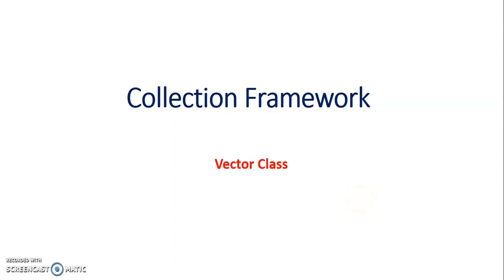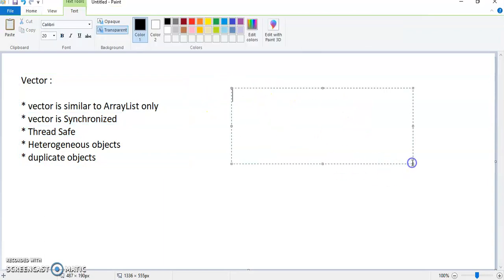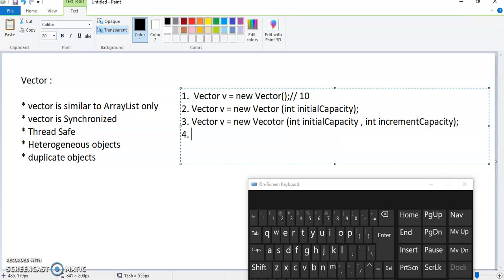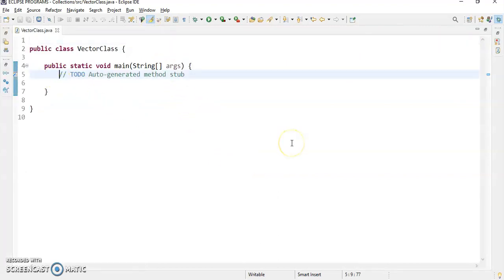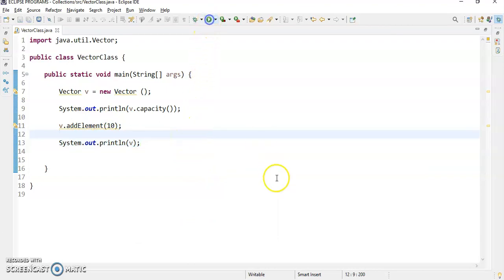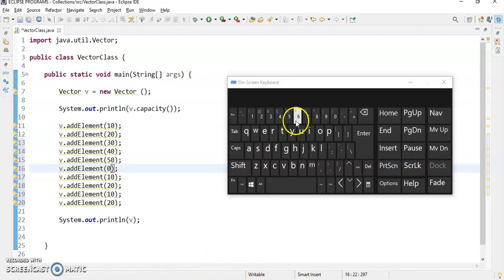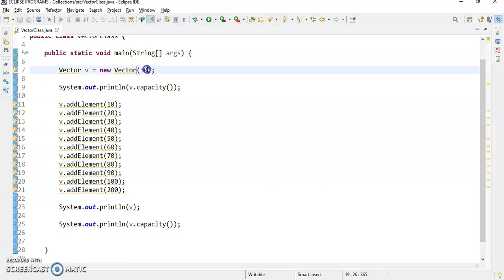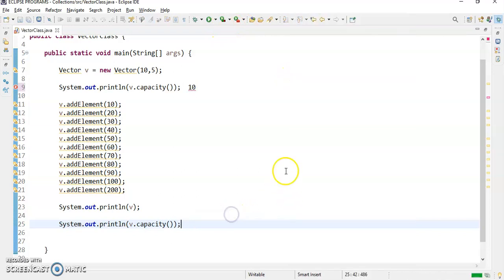Vector Class | Legacy Class | Collection Framework in Java | Venugopal Narsingoju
This video explains about, What is Vector class? How it is declared and Implemented ? Also it explains about various types of declaration of Vector class using constructors. It also explain some methods of Vector class.

Regards
Venugopal Narsingoju